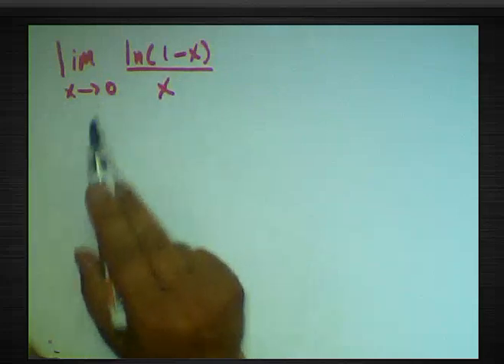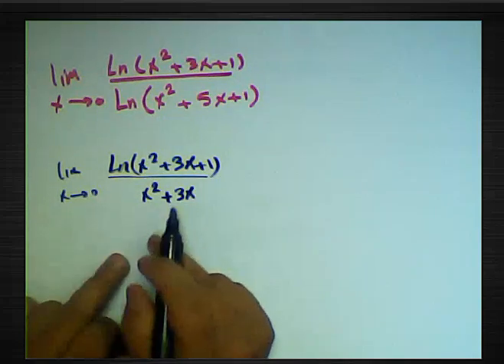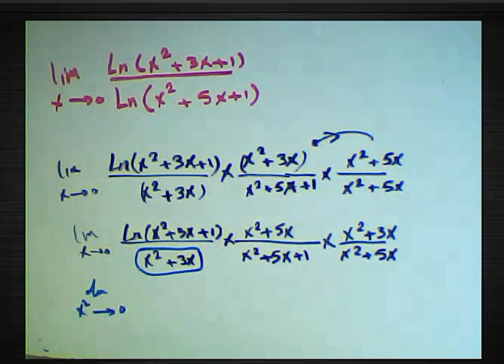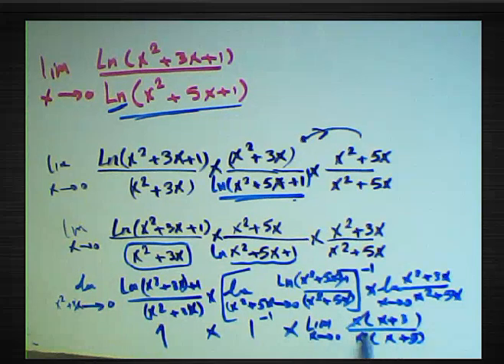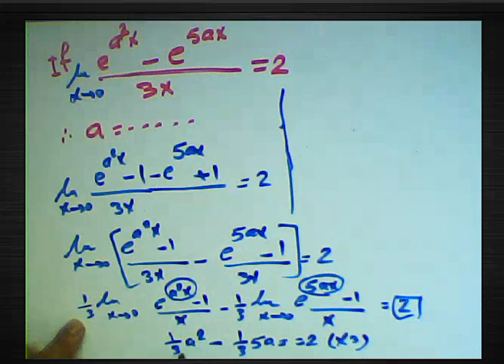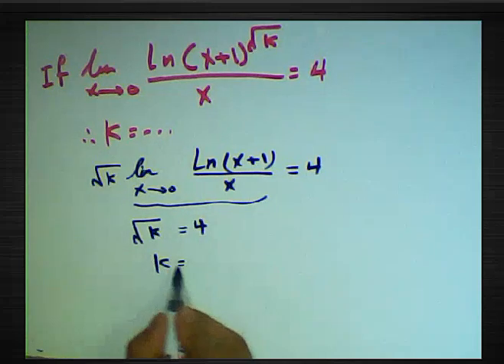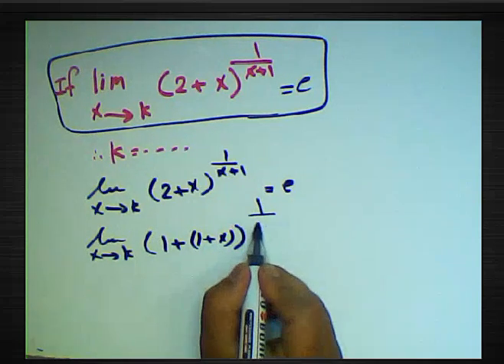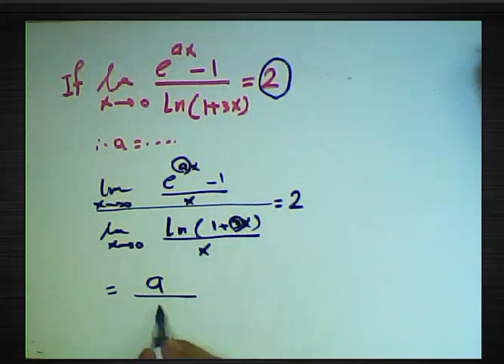رياضيات الصف الثالث الثانوي لغات#maths secondary 3 MATHS limets 🔥LIMETS حل كتاب بنك الاسئله 2023